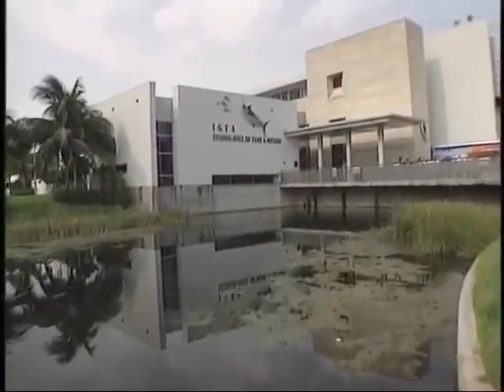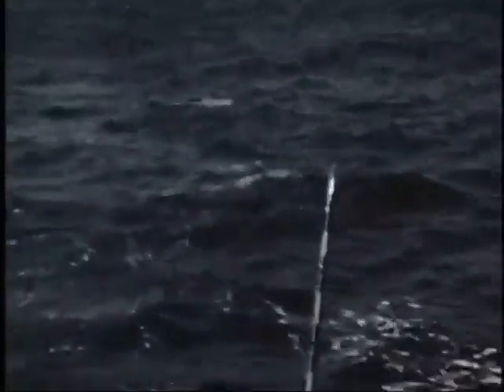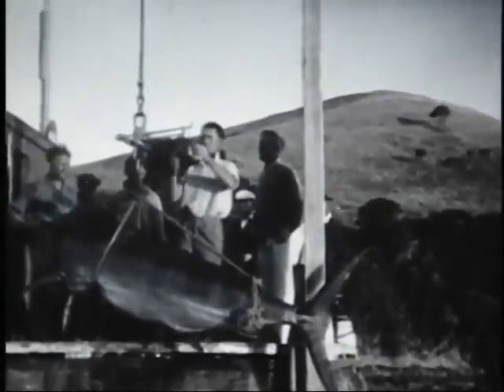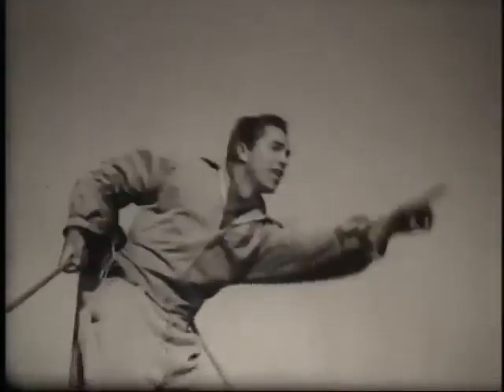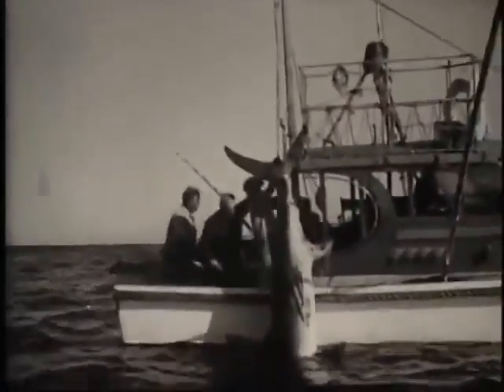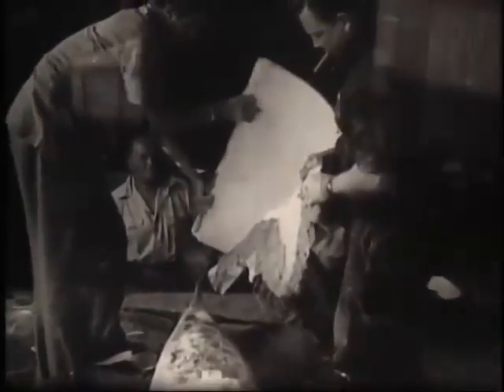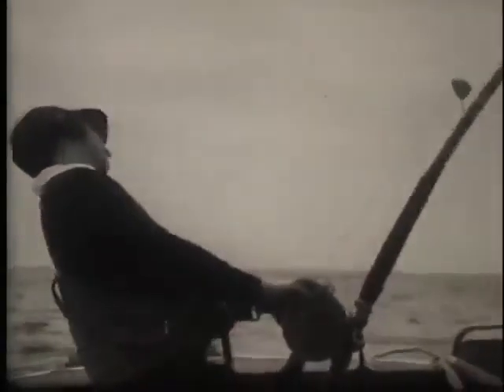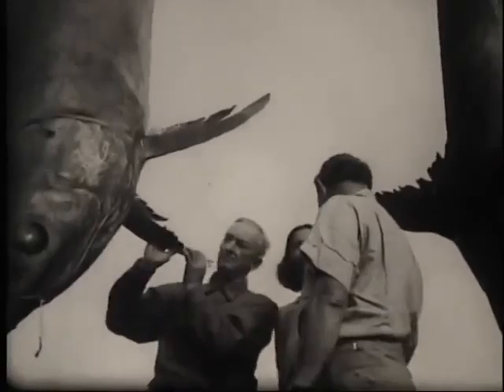Sportsman's Adventures: "Vintage IGFA" Season 16 | Episode 11